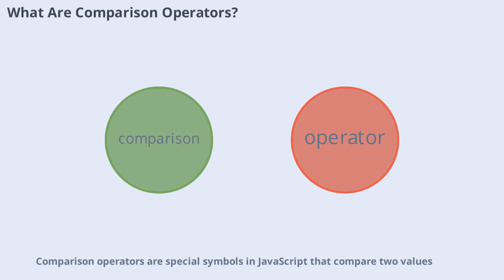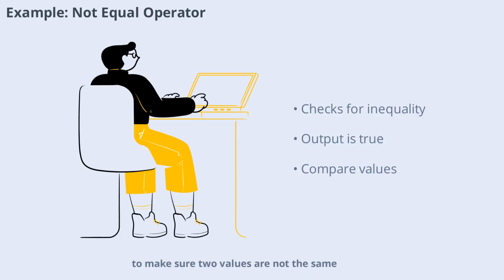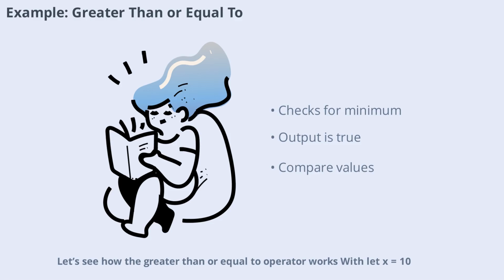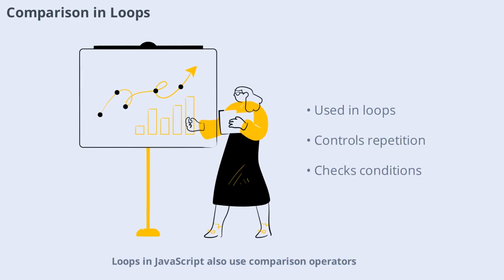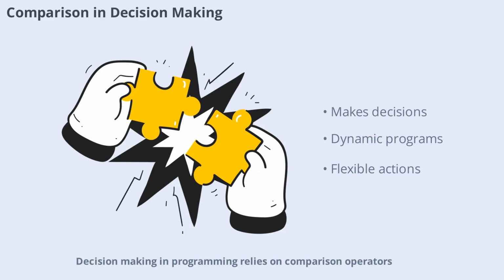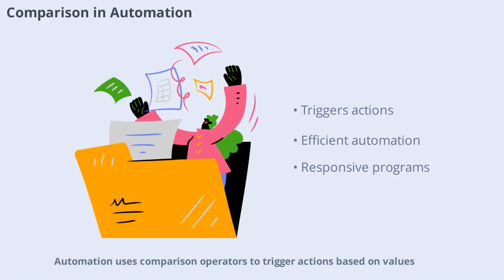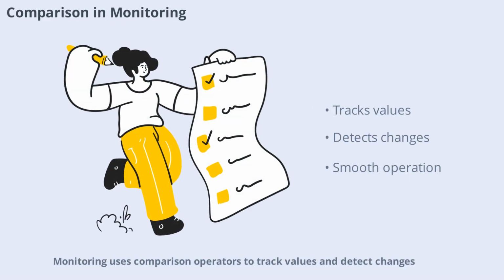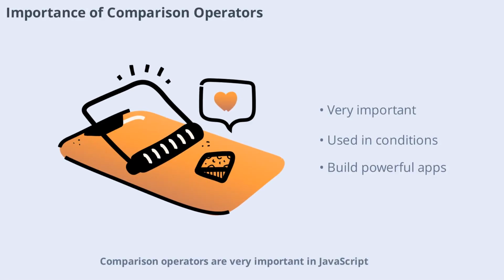JavaScript Comparison Operators Tutorial for Beginners | True and False Explained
Learn JavaScript Comparison Operators in the easiest way for beginners.
In this tutorial:
Equal to operator
Not equal operator
True and false conditions
Perfect for beginners learning JavaScript and web development.